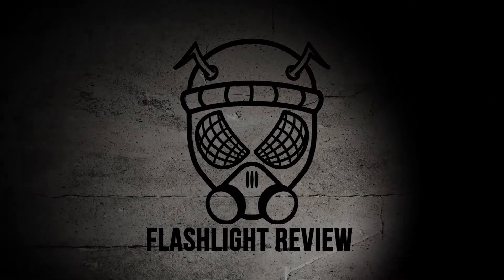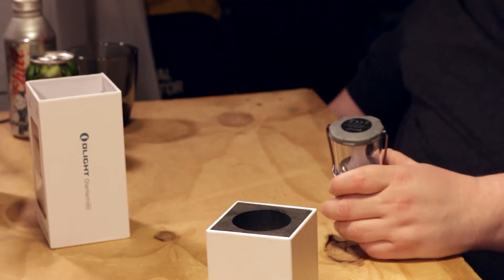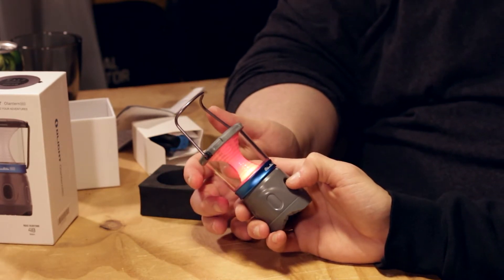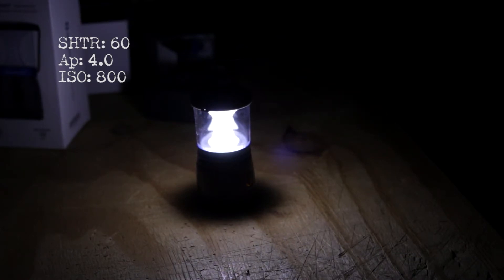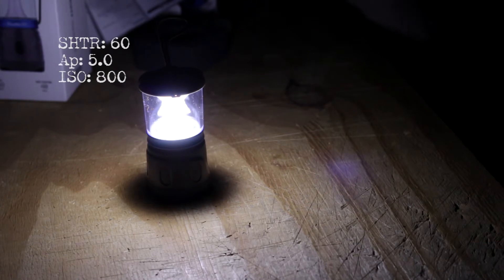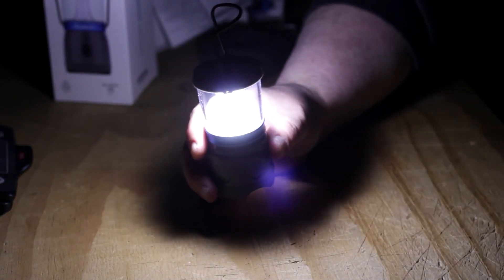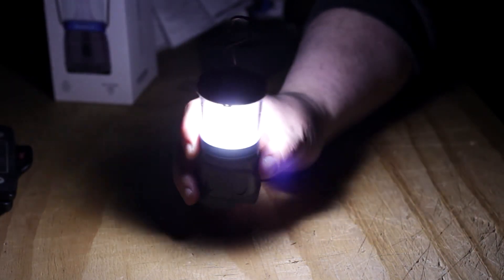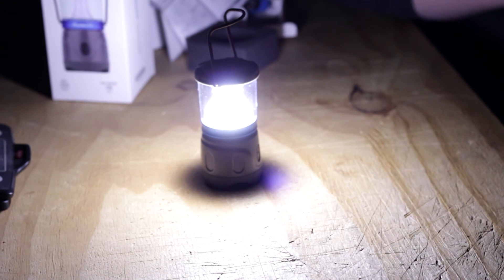Olight Olantern Mini | Review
Still diving into some lanterns. This little guy packs a punch but still gotta wait for those discounts.

Olight Olantern Mini